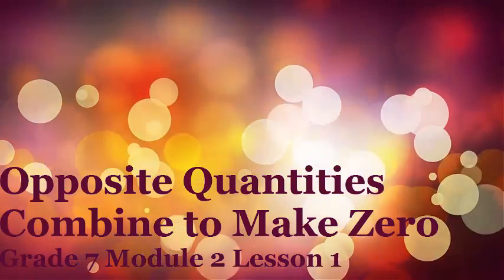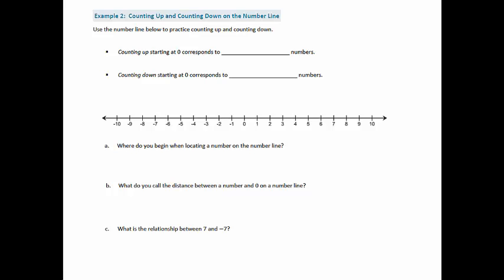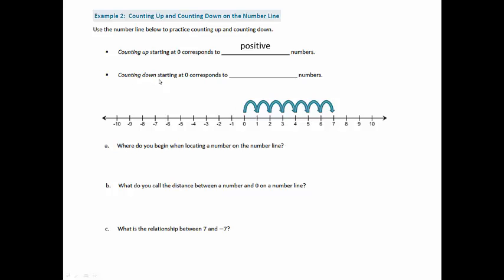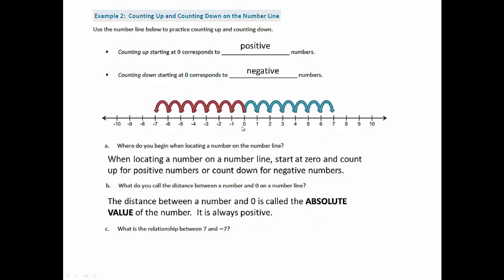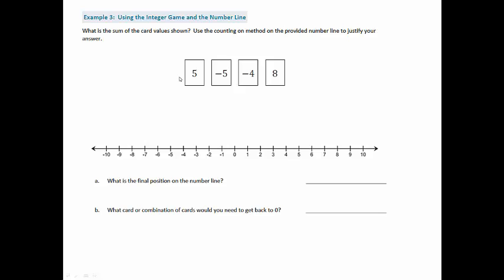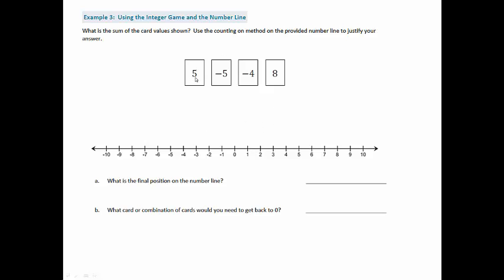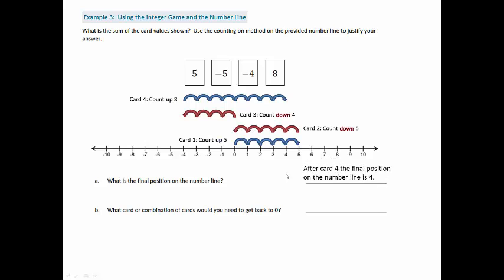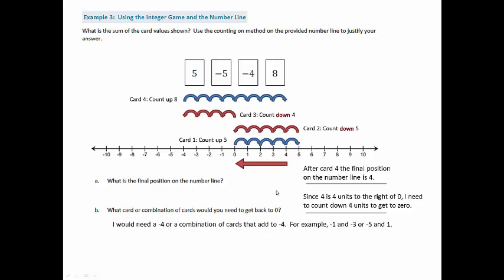G7M2L1E2E3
Eureka Math Examples  Grade 7 Module 2 Lesson 1 Examples 1-3  Opposite Quantities combine to make Zero